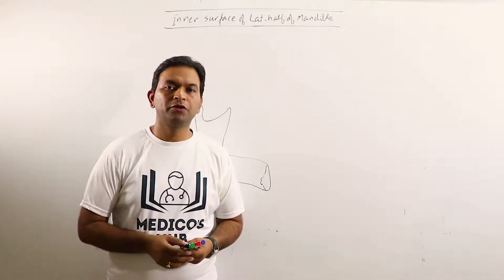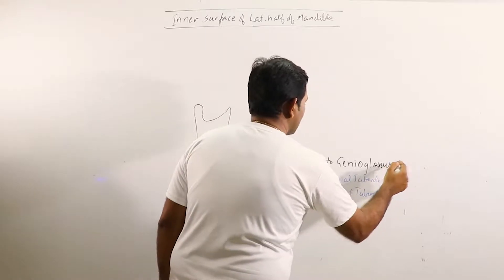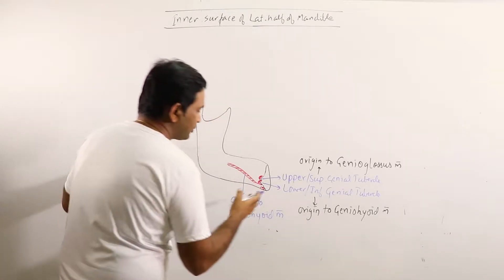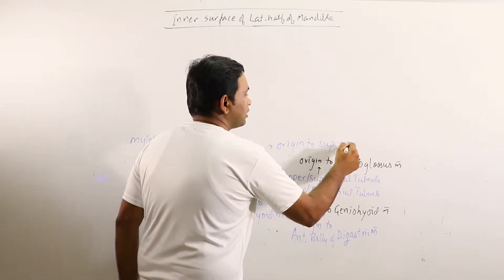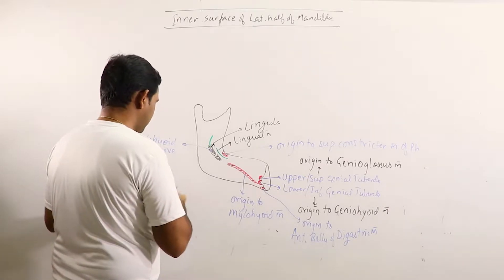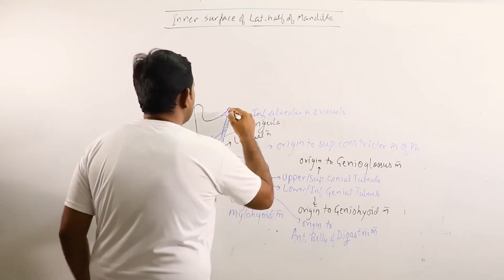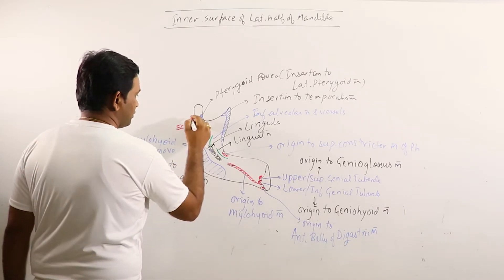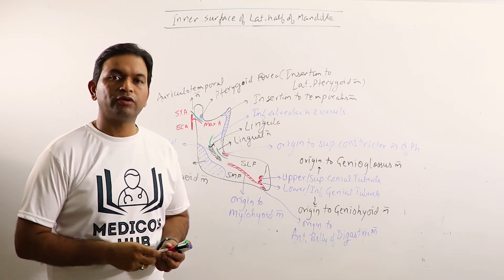ANA.HNB.020: Mandible Part 4 (Inner surface) | Anatomy | Dr. Prashant Sharma